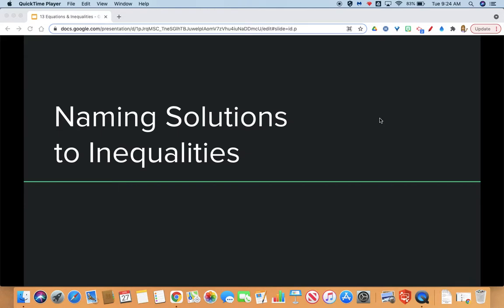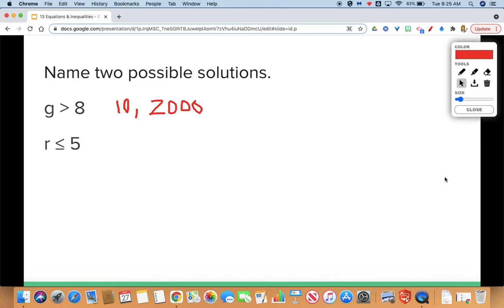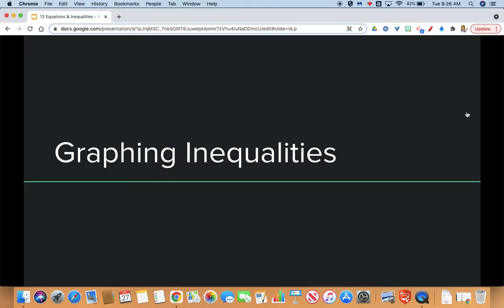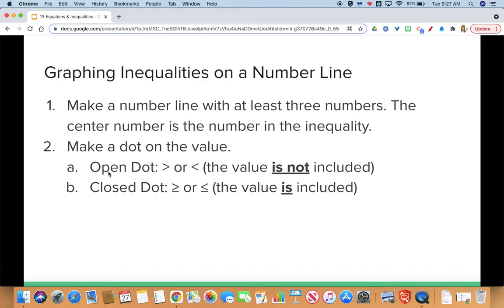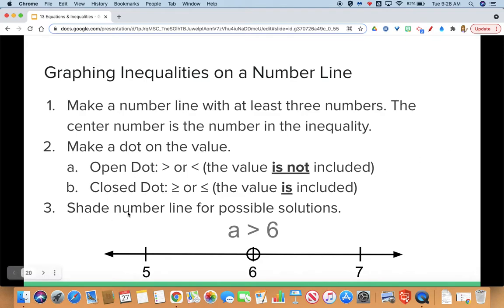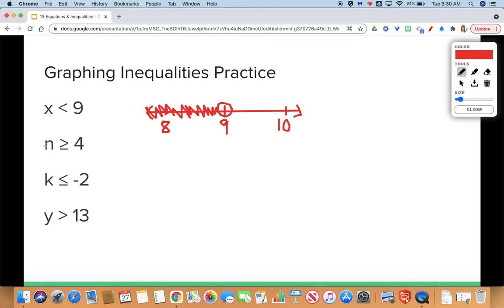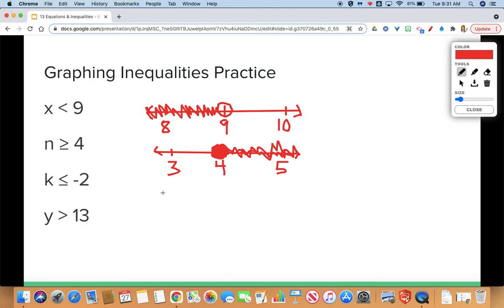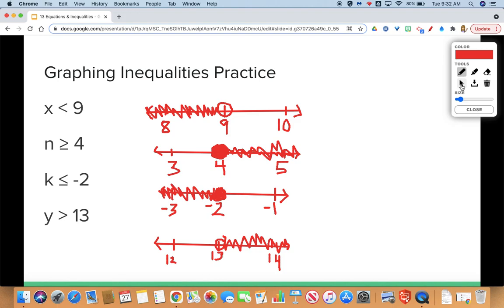Naming & Graphing Inequalities